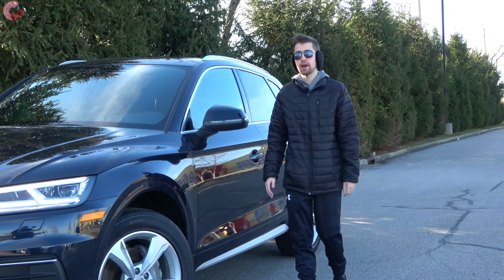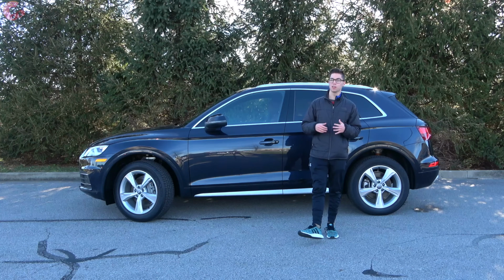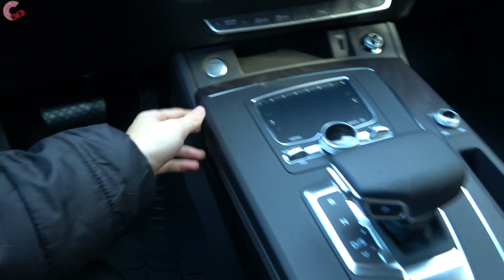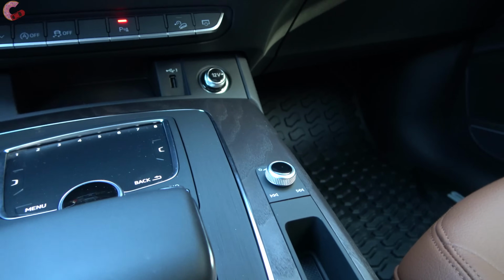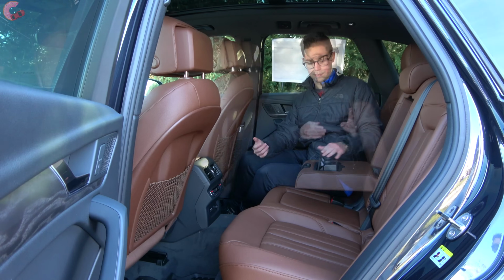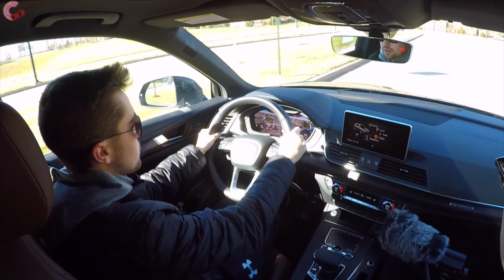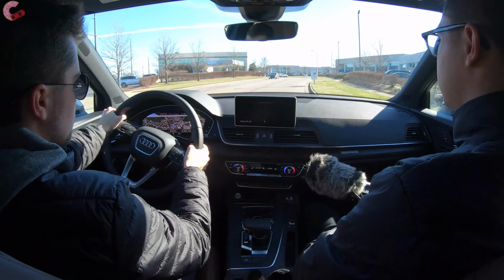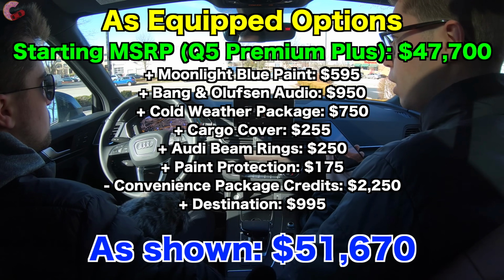2020 Audi Q5 // BIG Price DROP & CHANGES to Audi's Best-Seller!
The 2020 Audi Q5 is Audi's most POPULAR and IMPORTANT model and with a few 2020 changes, let's see how it stacks up against newer rivals like the refreshed 2020 Mercedes GLC and BMW X3! Is the price reduction enough to keep customers flocking? And does it exhibit typical German driving dynamics?

As Tested (Premium Plus): $51,670

*Links*
Special thanks to...

"Summer in the Neighborhood" by Bad Snacks is free for use on YouTube for any purpose.